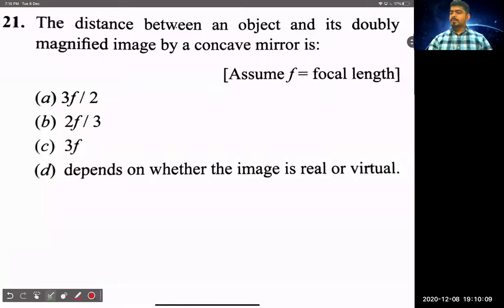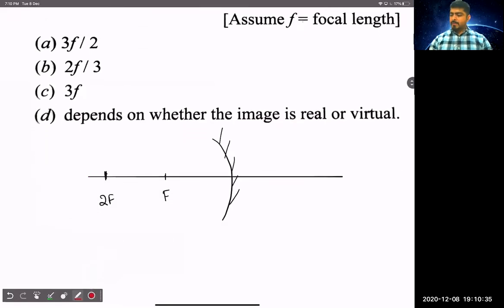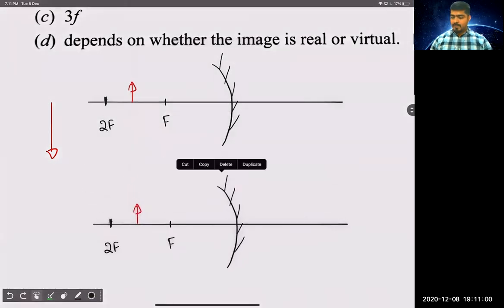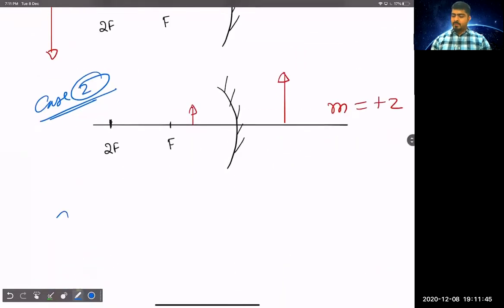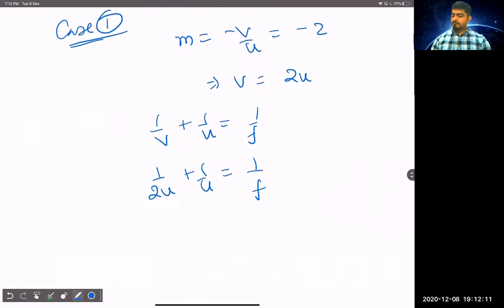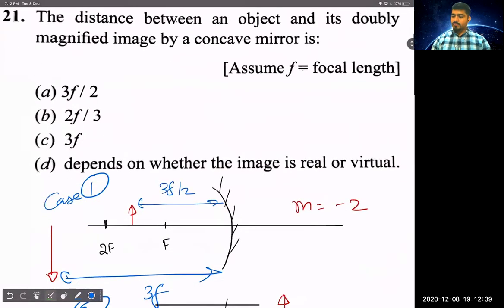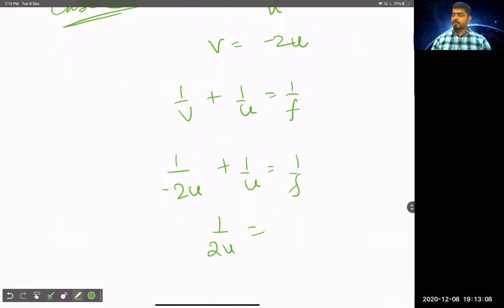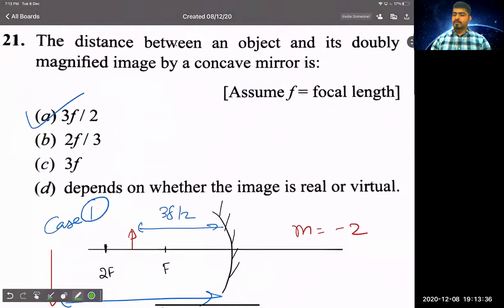Question on image magnification by concave mirror (Optics Module Exercise 2 question 21)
The distance between an object and its doubly magnified image by a concave mirror is
a) 3f/2
b) 2f/3
c)3f
d) depends on whether the image is real or virtual Please join us through any channel mentioned below: